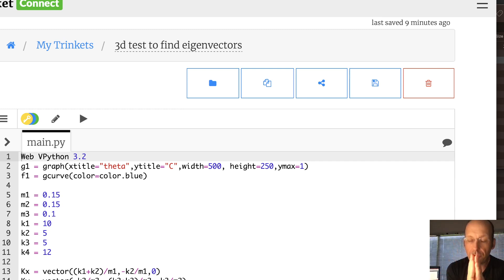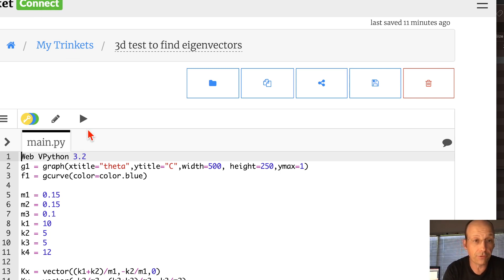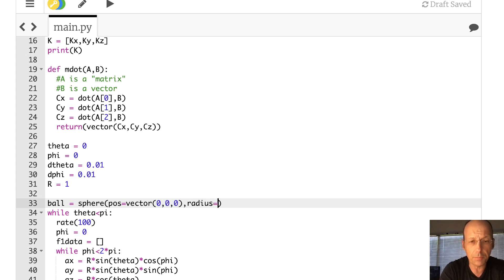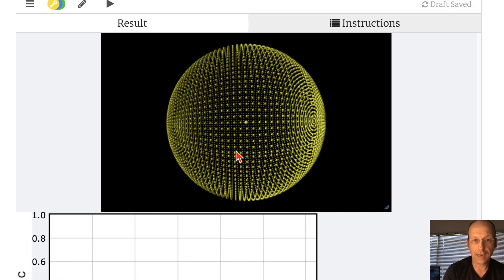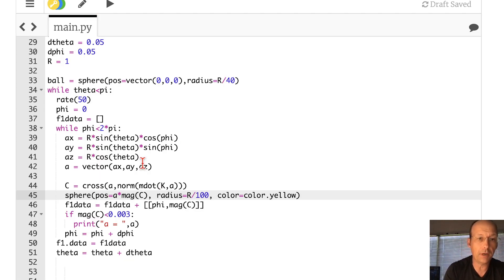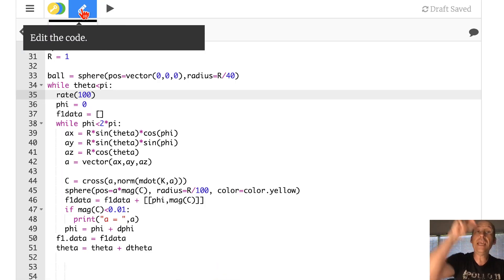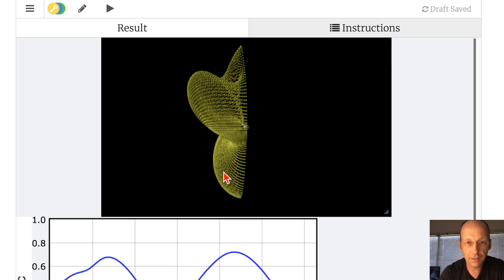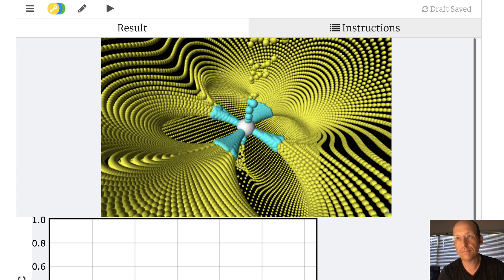Artistic Visualization of 3D Normal Modes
This is just for fun (which is mostly true for all physics videos).

I wanted to make a 3d representation of normal modes since I can't make a 3d surface plot.